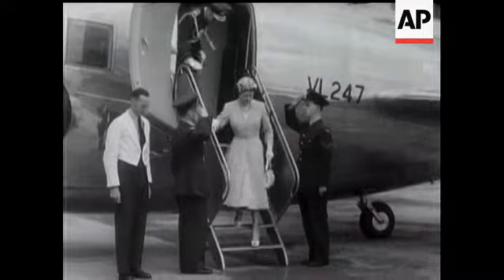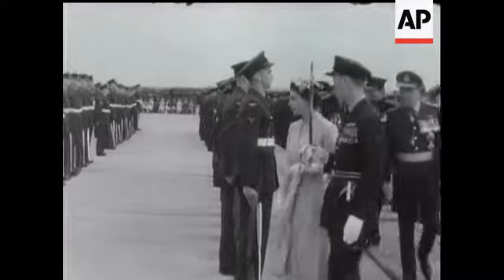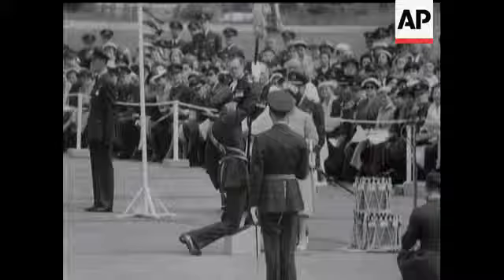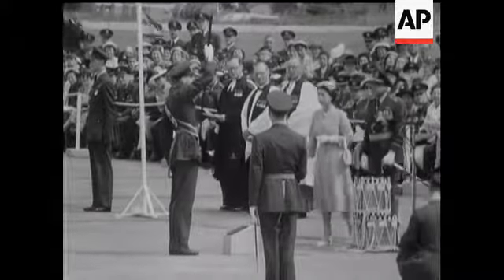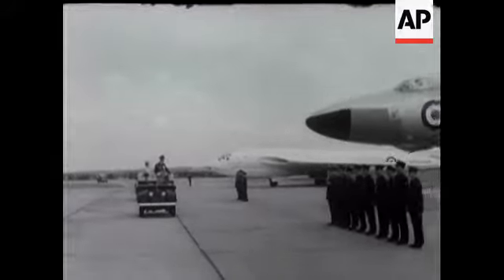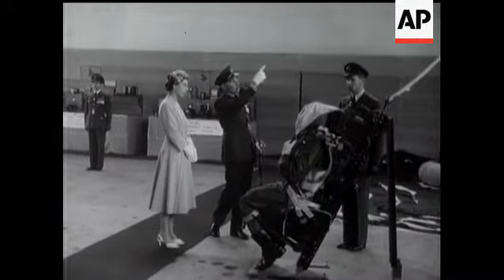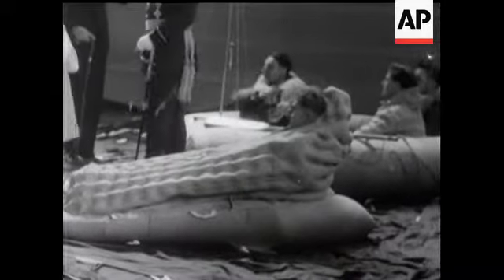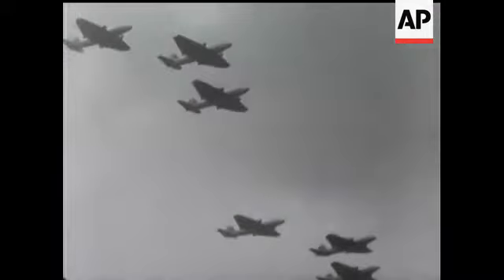QUEEN AND DUKE AT MARHAM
(26 Jul 1956) Flying to the Royal Air Force Station at Marham, Her Majesty began her visit with the traditional inspection of the Guard of Honour. The Queen presented a Standard to No 207 Squadron. Accompanied by the Duke, Her Majesty inspected the impressive display of aircraft.